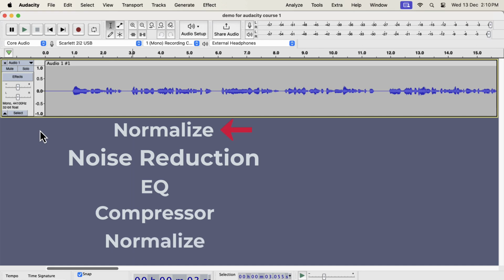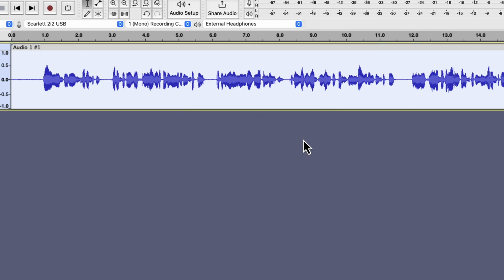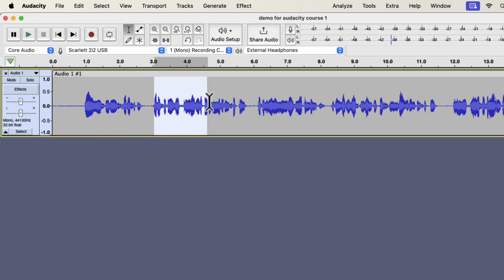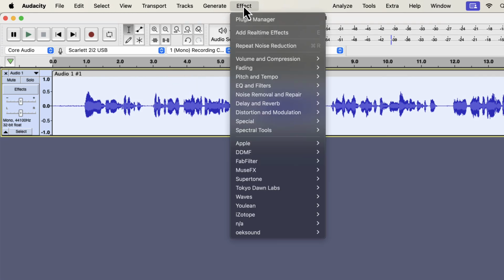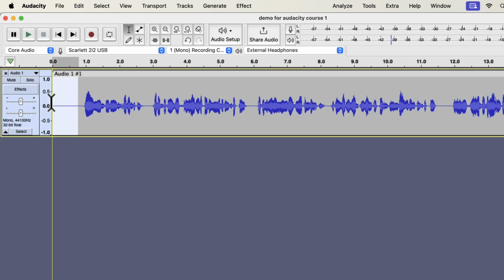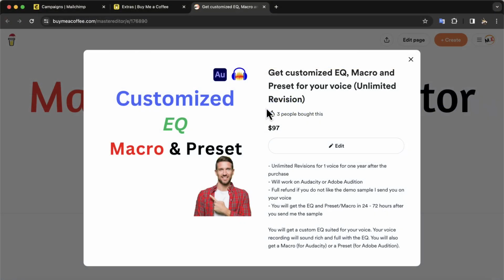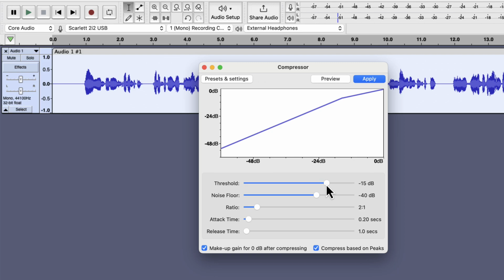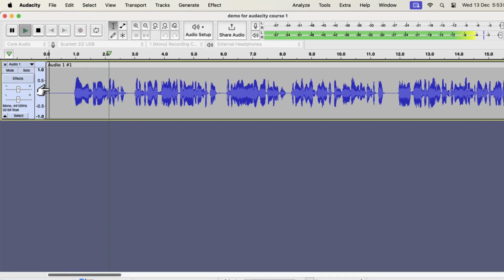How to make your voice sound Good in Audacity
How to make your voice sound better in Audacity. Audacity can be the answer to your question about how to make your voice sound good. I make my voice sound better in Audacity using these simple steps. As a beginner, you can significantly improve your audio using Audacity.

This way, you can improve your audio quality in podcasts, voice-over, and YouTube videos. Sound recording can always become better in post-processing. Of course, your recording quality will set the limit of how good it can be, but proper application of audio editing takes a long way.

You can follow this beginner-level tutorial easily if you know how to record and edit using Audacity.